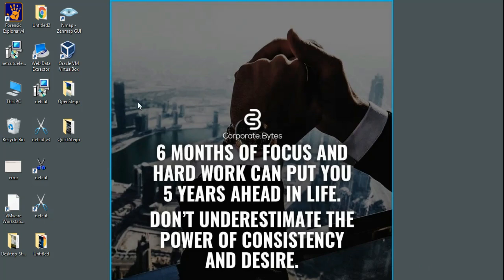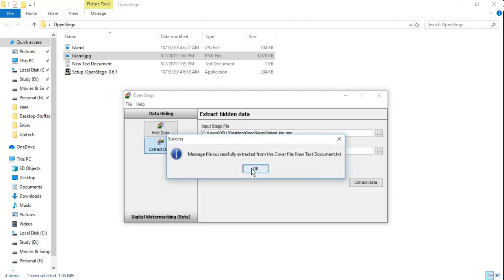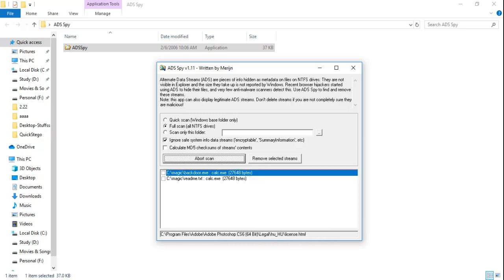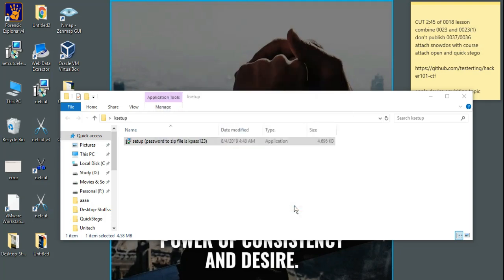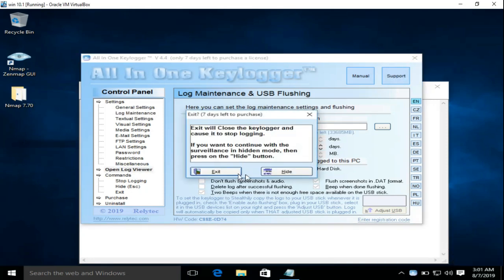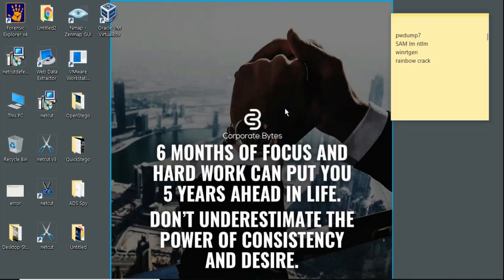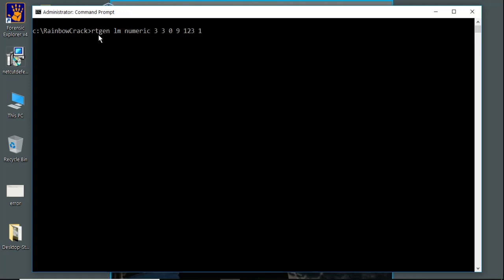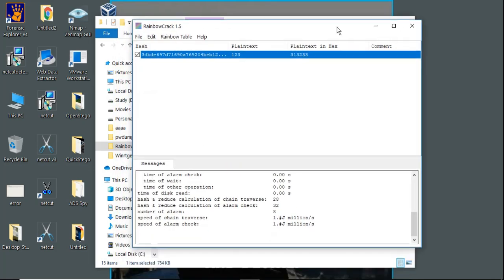Ethical Hacking full course part 05